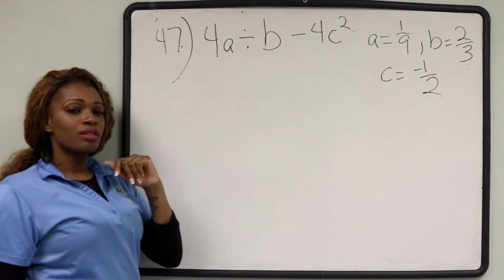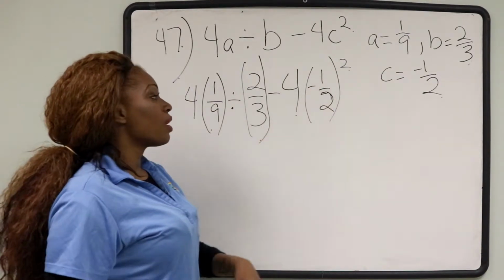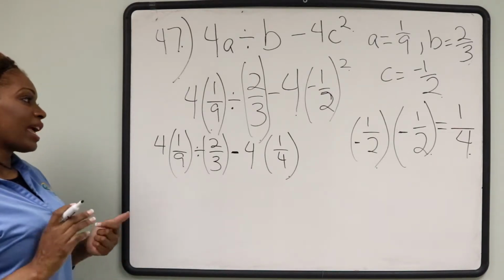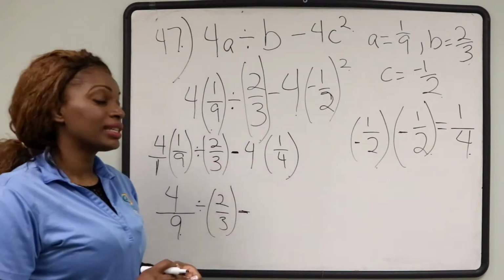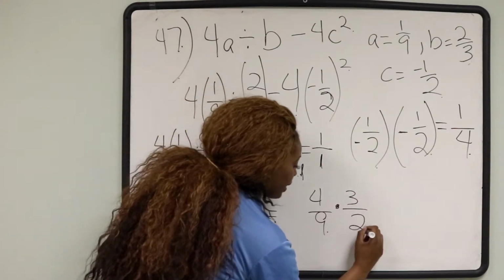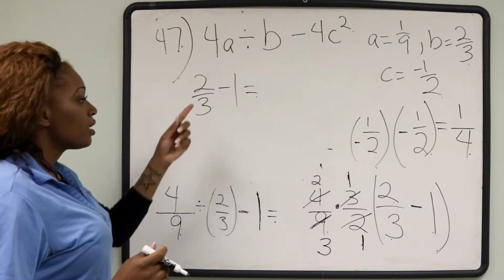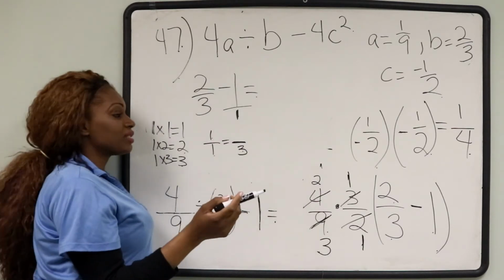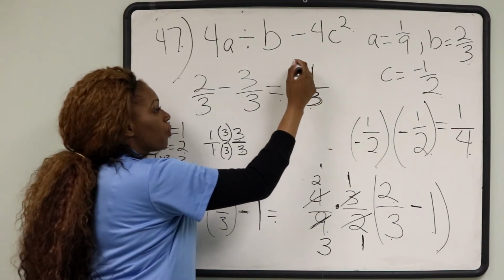086 FINAL Review Question 47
086 FINAL Review Question 47